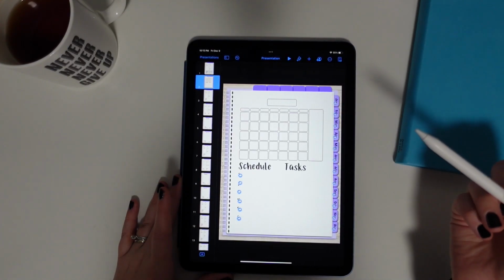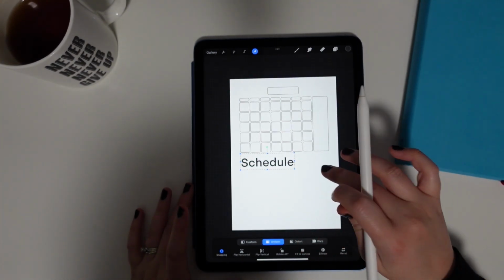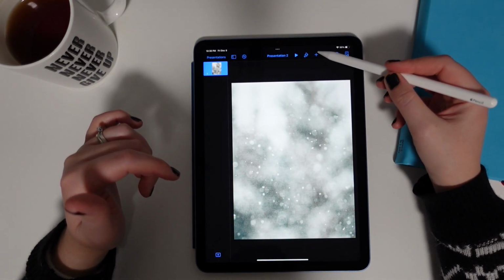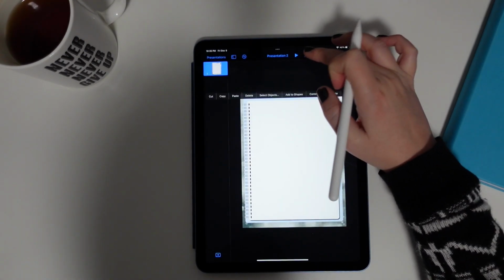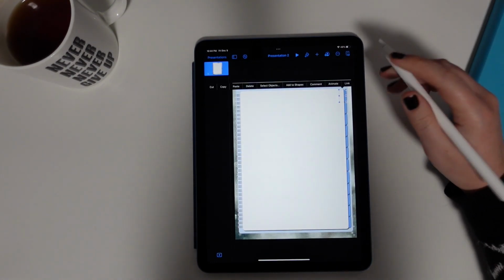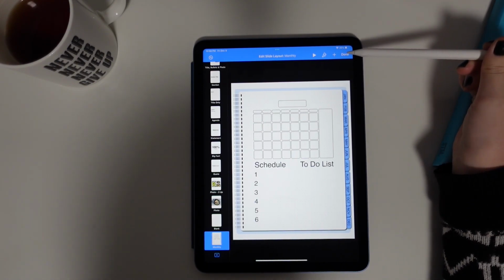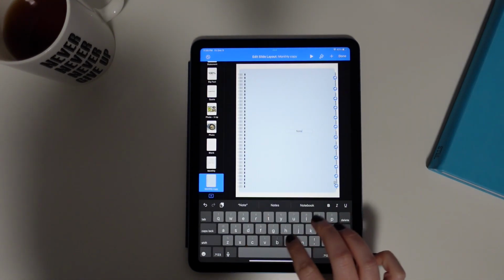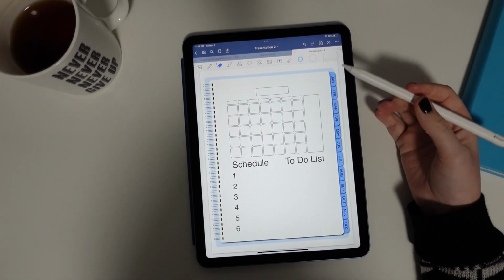How To Make A Digital Notebook For Goodnotes // ✨Vlogmas Day 9✨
Step-by-step tutorial on how to make a custom digital notebook for Goodnotes on your iPad.

- Goodnotes 5
- Procreate
- Keynote

Planner Stamps

✨iPad & Accessories
iPad Air 5th Gen - 256gbs - WiFi Only
Smart Folio Case - Marine Blue
Apple Pencil 2nd Generation

✨Filming Gear
Mini Tripod #1
Mini Tripod #2
Large Tripod